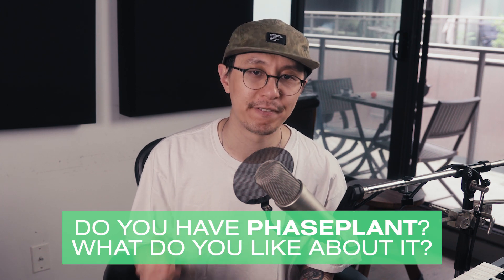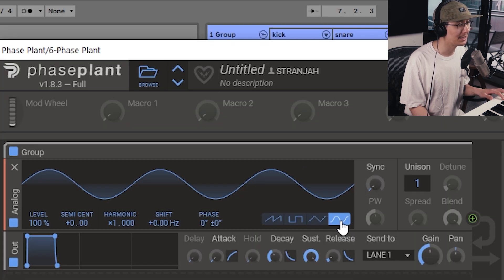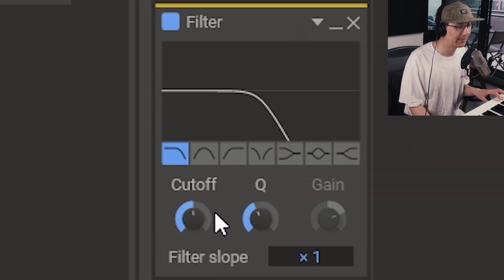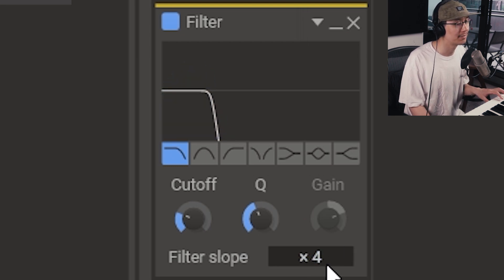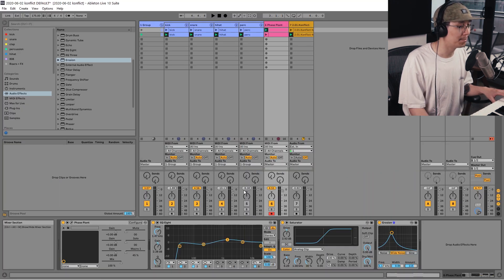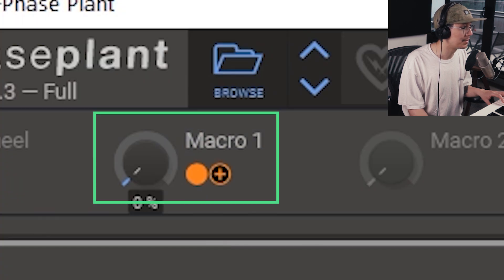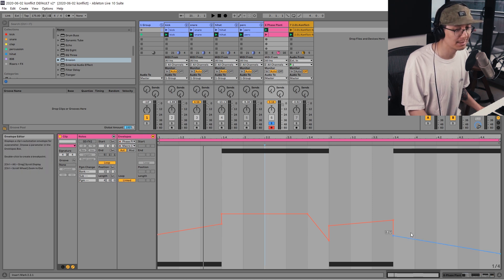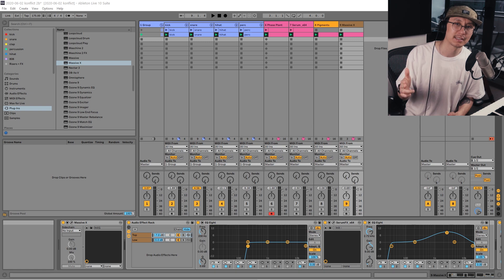HOW TO MAKE THE NASTIEST REESE IN 2020 | Phase Plant, Ableton Drum & Bass Tutorial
Learn how to make the nastiest reese updated for 2020. Phase Plant is one of the hottest synths right now, and here we demo it making one of the most iconic face melt sounds in electronic music.

You can also access the entire Kilohearts Toolbox including Phase Plant for a subscription price of $9.99/month

0:00 Intro
1:04 Selecting the Oscillator/Generator
3:25 FX Section / Patching Outputs
5:08 Filtering the Mids
7:31 Glide
8:00 Additional FX
9:29 Automating Filter
11:57 Comparison: Serum, Pigments, Massive X
13:17 Final Thoughts